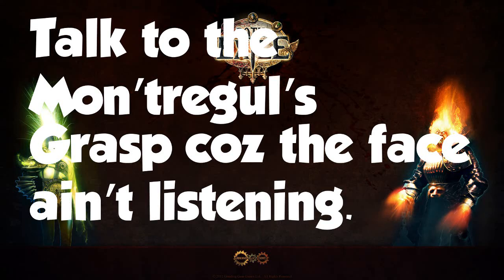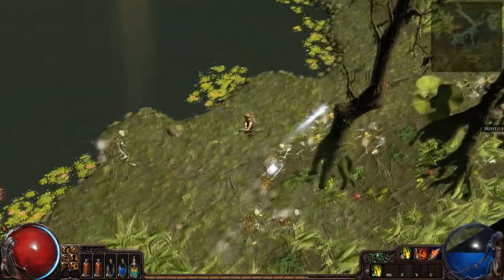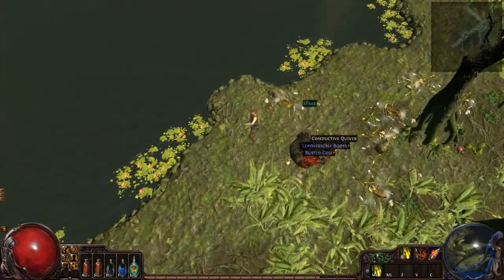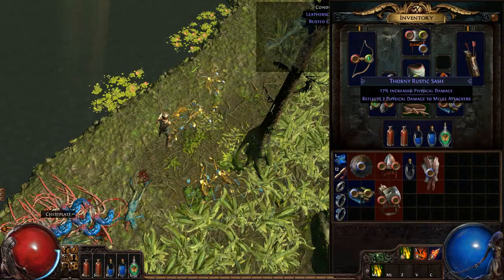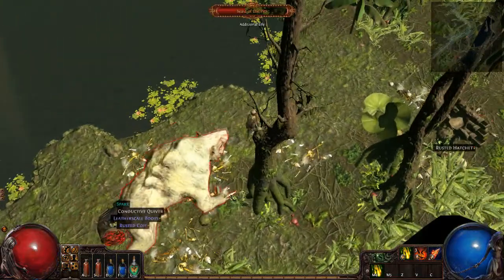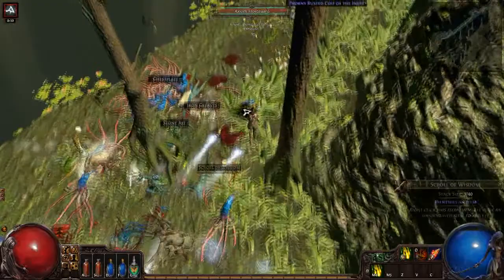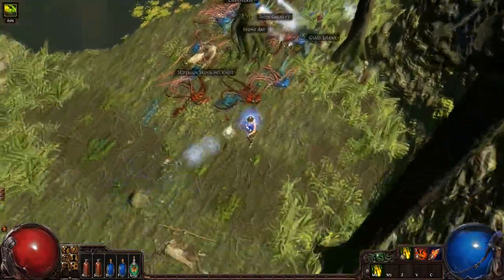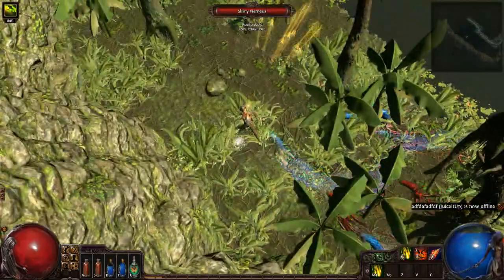What's up Wraeclast?! Path of Exile News: Talk to the Montreguls Grasp coz the face ain't listening!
News fresh from the informational oven. Get it while its hot every week.

#7: Talk to the Mon'tregul's Grasp coz the face ain't listening.